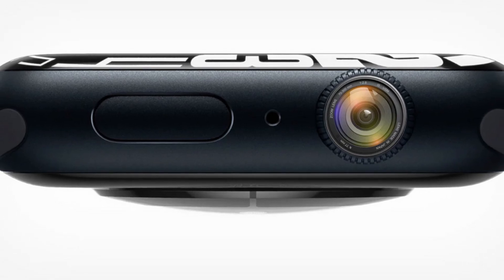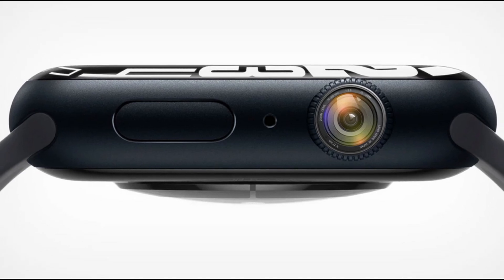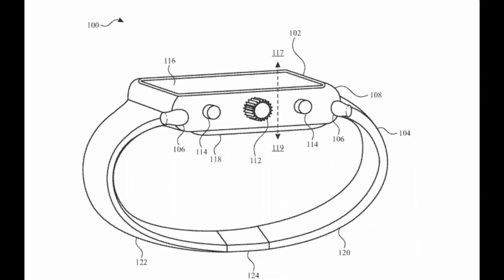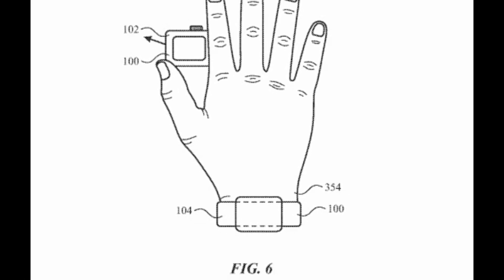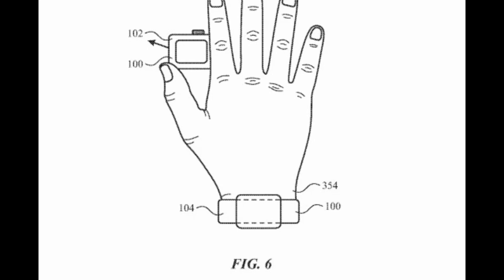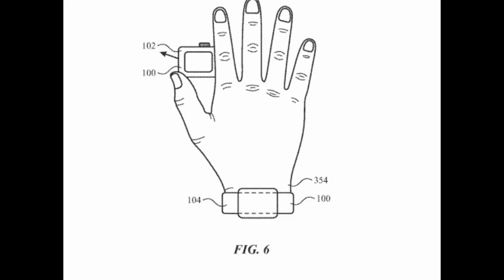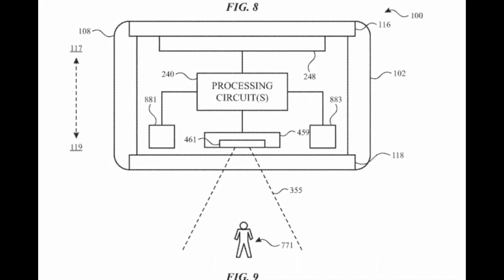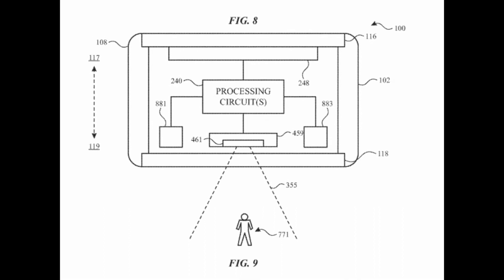Apple Designs a Way to Hide a Camera in the Apple Watch’s Crown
Apple has designed a way to hide a camera inside the digital crown of an Apple Watch which would presumably allow users to stealthily take photos directly with the popular smartwatch.

The Silicon Valley giant appears to be researching ways to fit a camera in the popular smartwatch as evidenced by the new patent, spotted by Apple Insider, which would make the lens a part of the device’s jog-dial/crown. The company is also taking the need for privacy quite seriously, mentioning it several times throughout the patent document.

While the patents for a camera inside of an Apple Watch are nothing new, this design would be a much more discreet option than what has been seen in the past, making it far easier for people to stealthfully capture images of people, places, and things, without anyone ever really noticing.

“A lens can be integrated within the aperture and/or behind the aperture of the dial to focus an image of a scene. An image sensor disposed behind the aperture can further be configured to detect movement of a marking on the dial to allow the image sensor to function both as a camera for capturing pictures of a scene, and as a sensor that detects rotation of the dial for sensing rotational inputs,” the filing reads.

Another note worth mentioning is how the patent describes a photo would be taken. Based on it and previous watch-connected camera patent filings, it may be possible the face of the watch would turn into an electronic viewfinder along with an on-screen button to control the shutter. It is also possible that the shutter can be controlled by a gesture or hand command. One of the patent inventors, Tyler S. Bushnell, has explained that instead of a mechanical apparatus for the crown, it could be revamped to be “digital” and have the top made into a touch-sensitive area that could also provide room for the camera lens.

It is also entirely possible that Apple will not do anything with the patent, at least not for a while. The company has filed several patents already relating to a camera system inside the Apple Watch and has yet to produce anything public-facing.